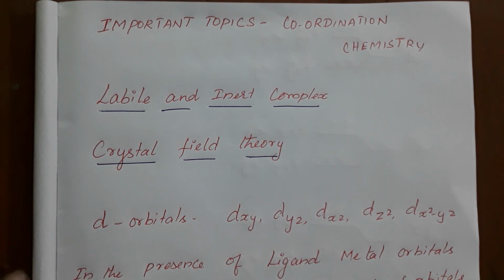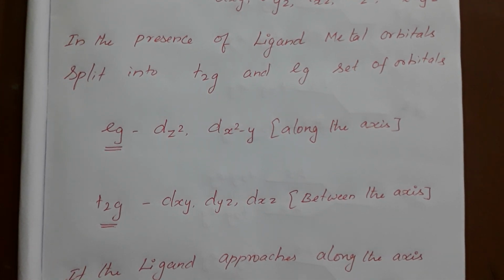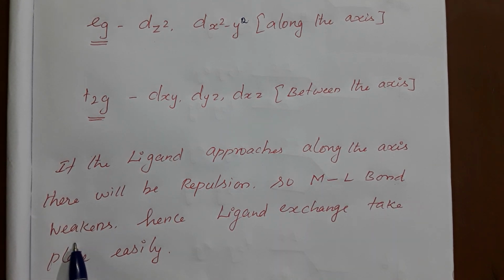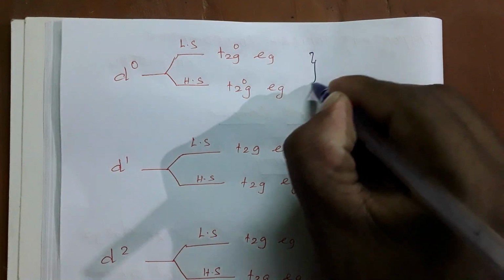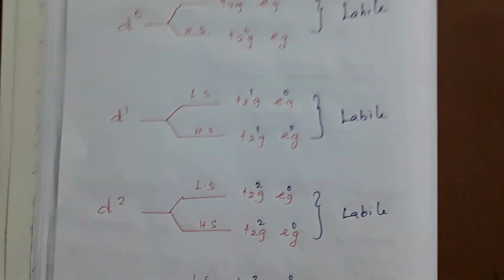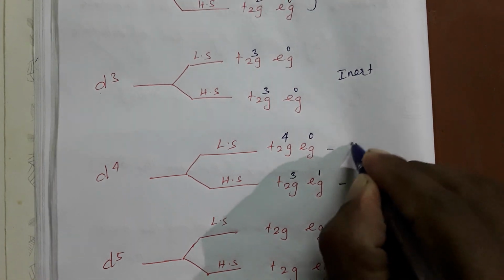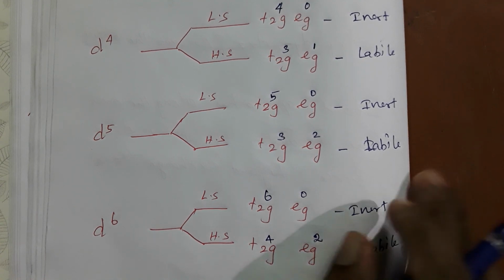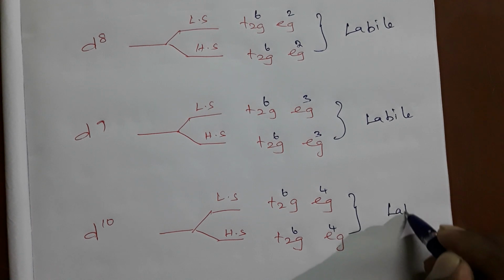CO-ORDINATION CHEMISTRY- LABILE AND INERT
Labile and Inert complex-